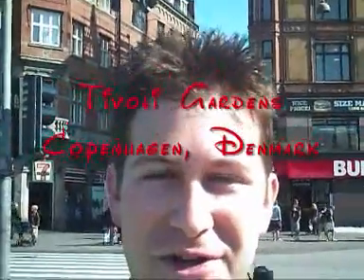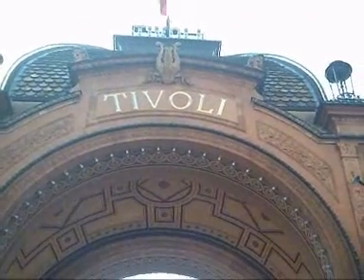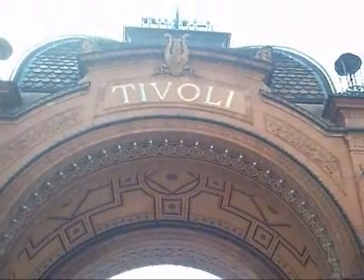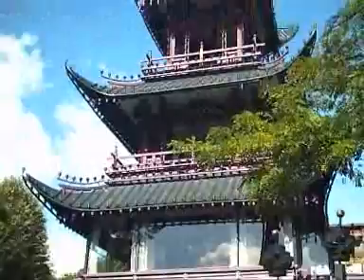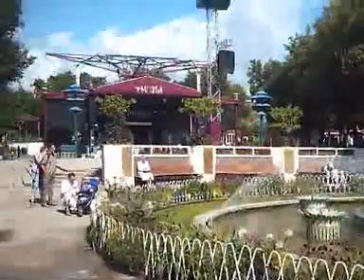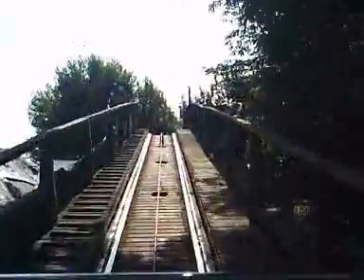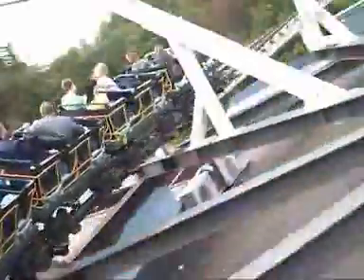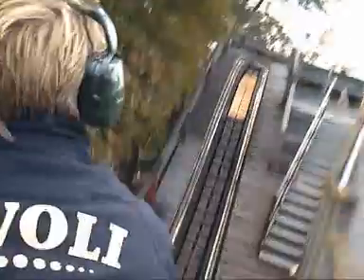Tivoli Gardens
Rollercoaster Reviews goes to Tivoli Gardens in Copenhagen